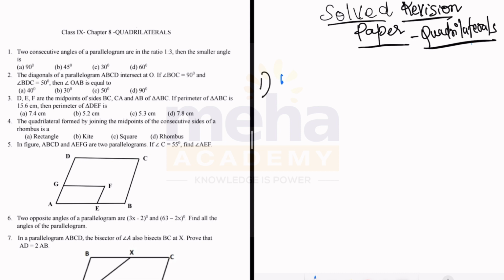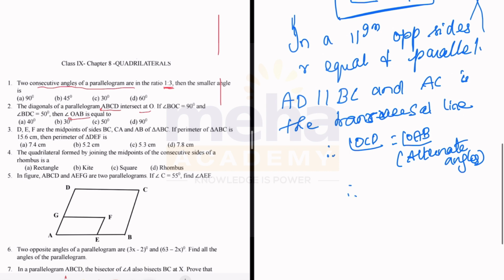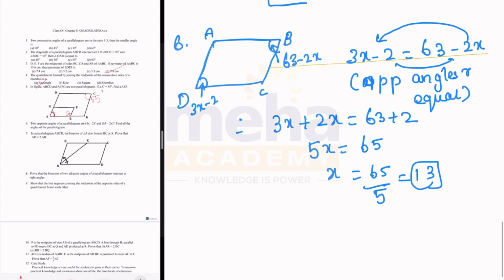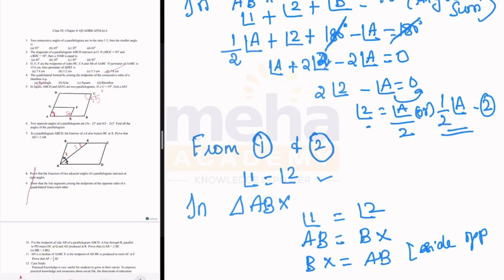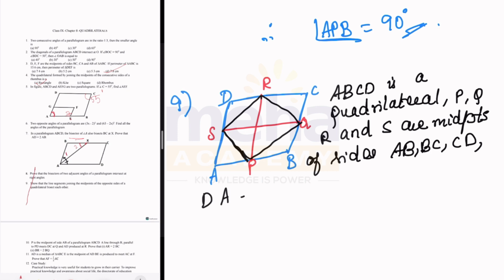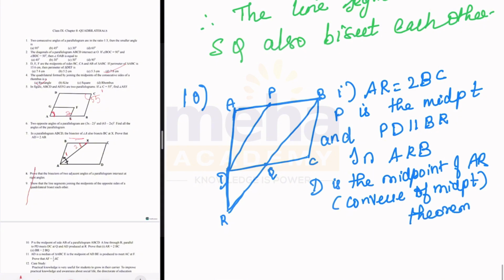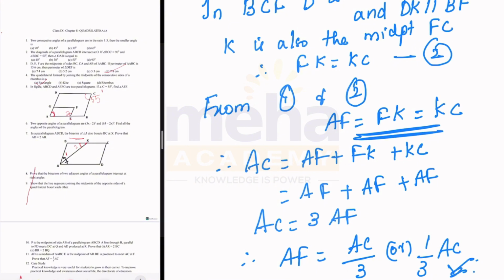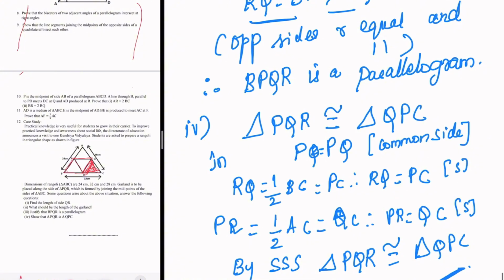Quadrilaterals | Solved Revision Questions | Class 9